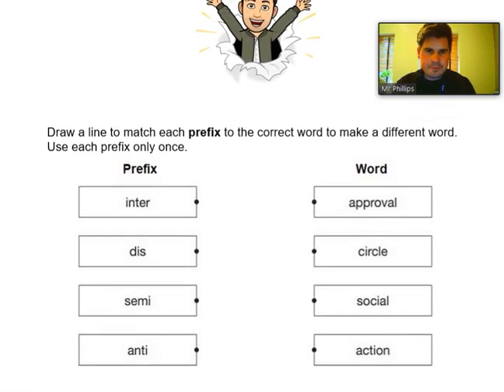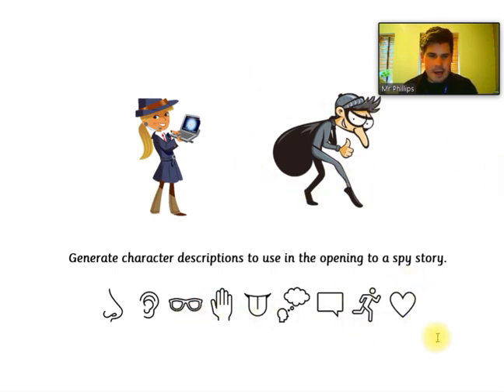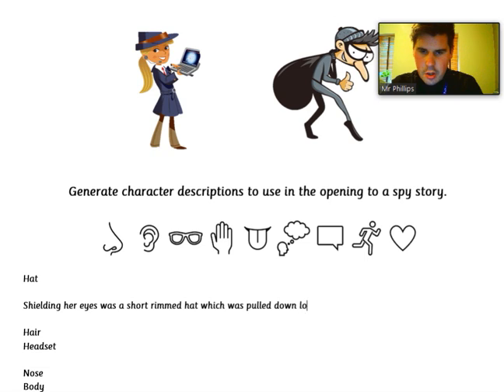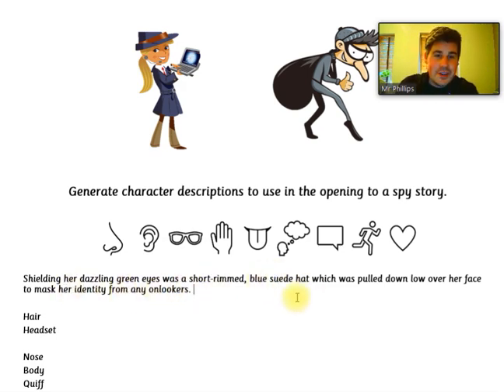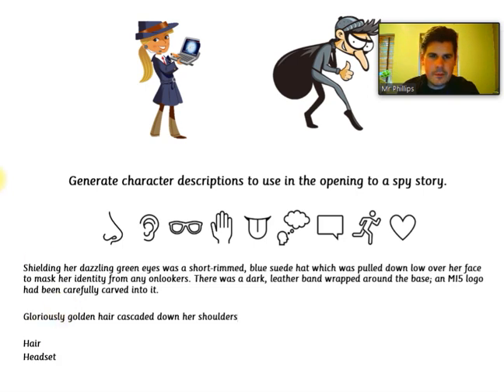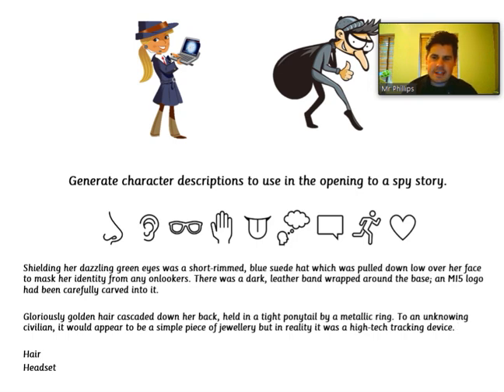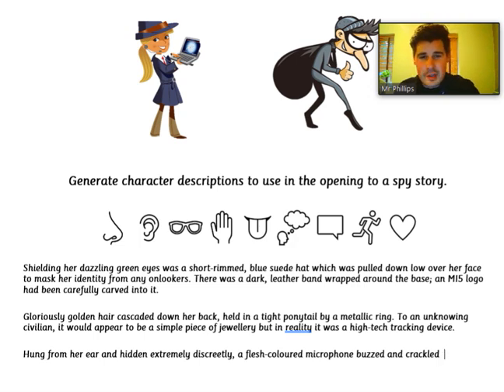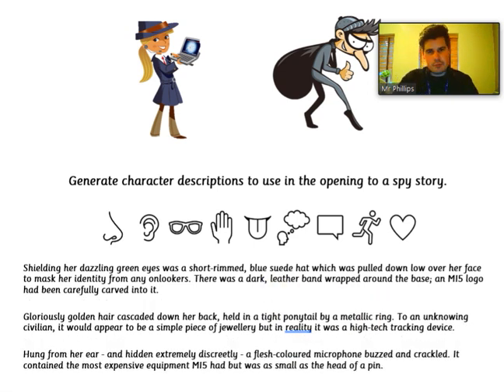18.5.20 (Y5 and Y6) Writing